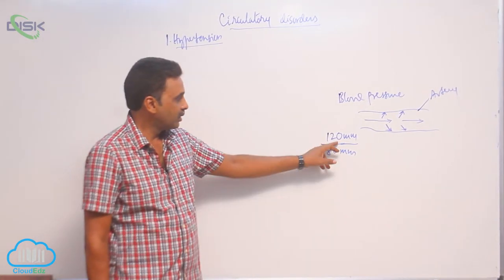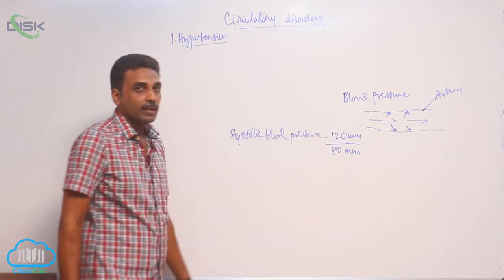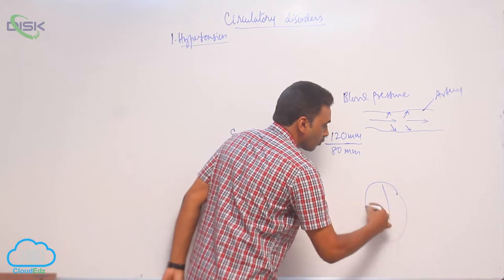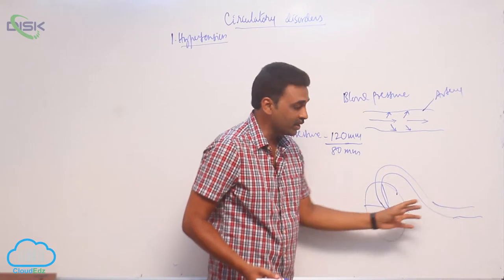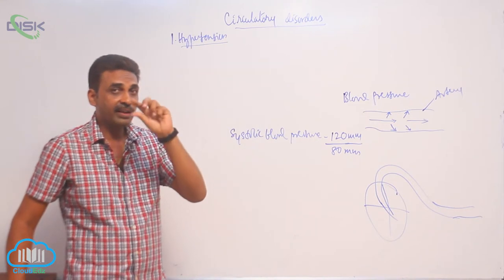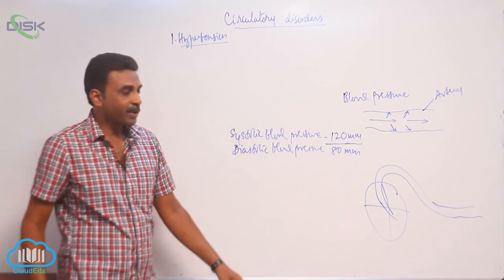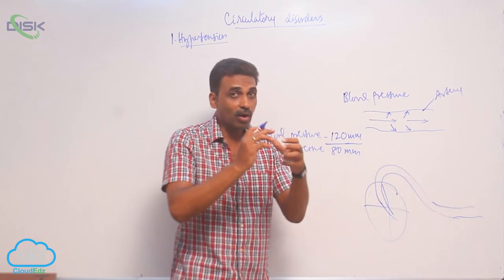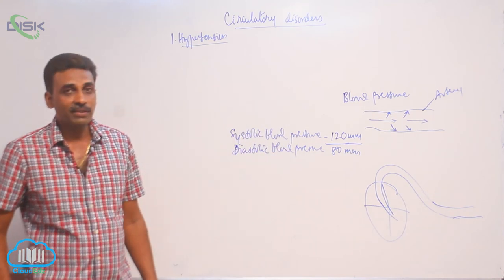Blood Vessels || Circulatory disorders || Disk Telangana